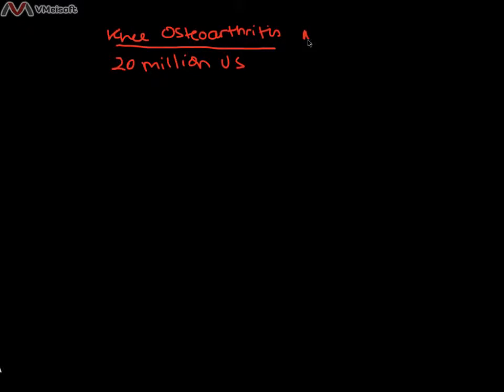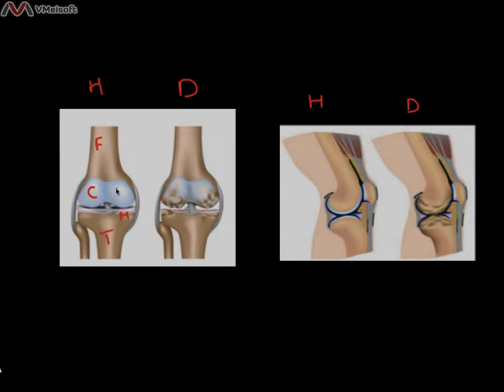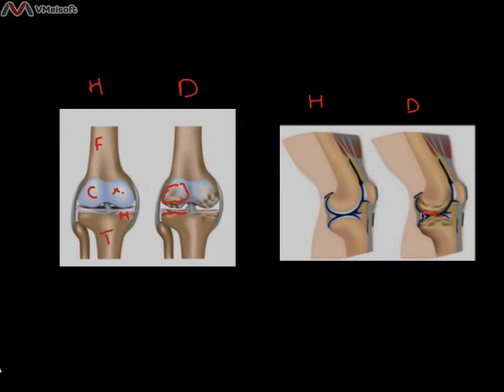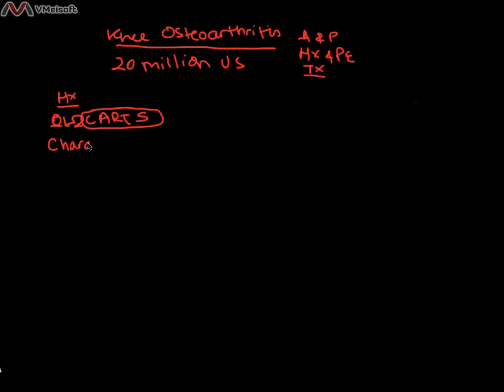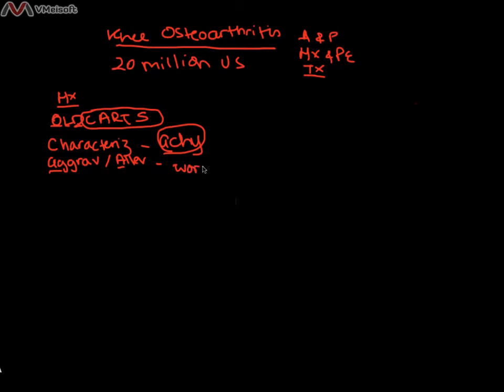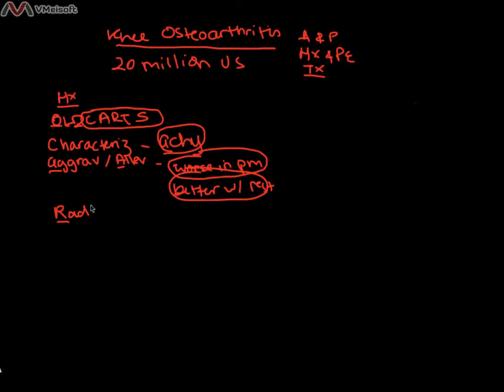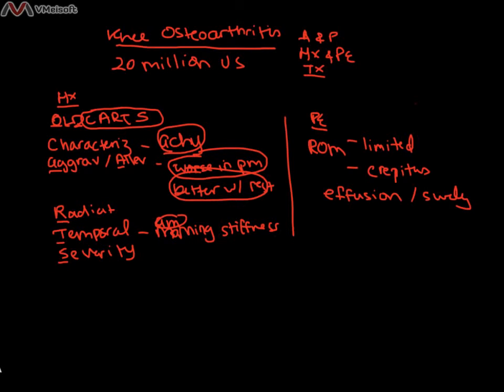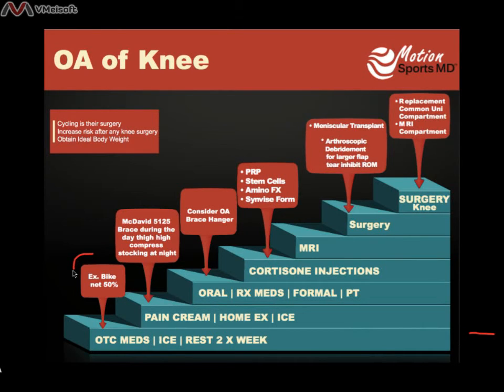Osteoarthritis of Knee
Goes over diagnosis, treatment, and management of osteoarthritis.

Test

-Cut off at last few seconds
-Audio and Video quality decreased when converting video and uploading to youtube